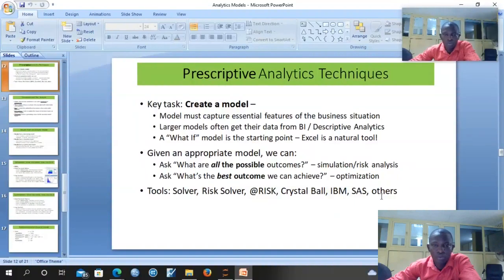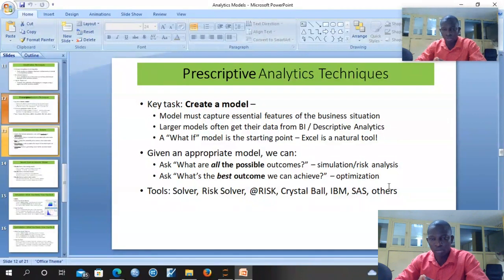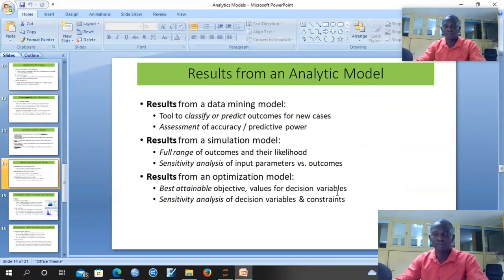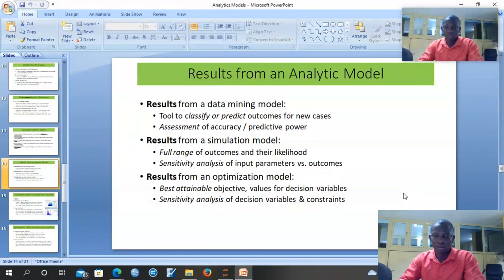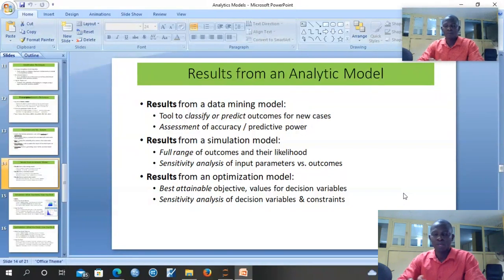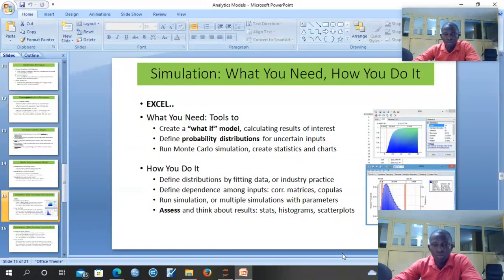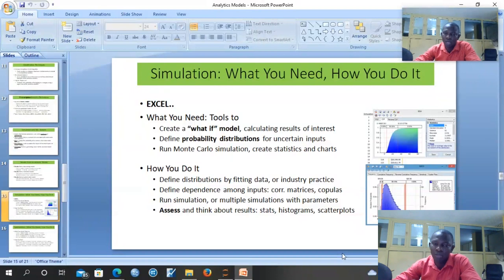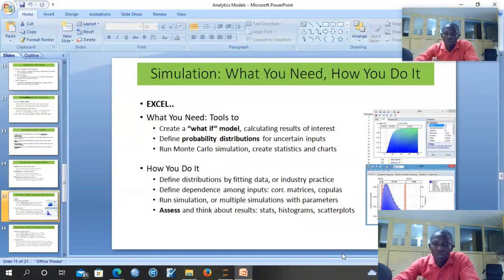Analytics Models 4 of 6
Linear                           y = a + bx
     Logarithmic                  y = ln(x)
     Polynomial (2nd order)  y = ax2 + bx + c
     Polynomial (3rd order)  y = ax3 + bx2 + dx + e
     Power                          y = axb
     Exponential                 y = abx